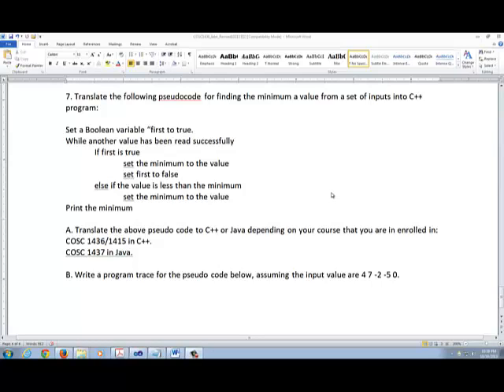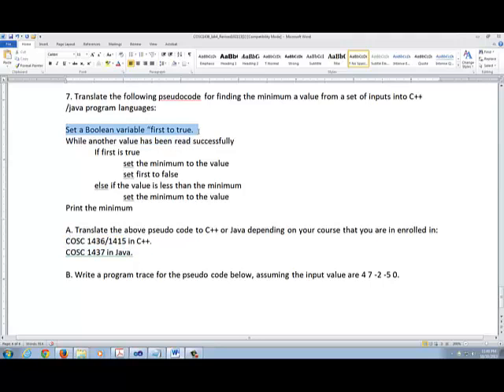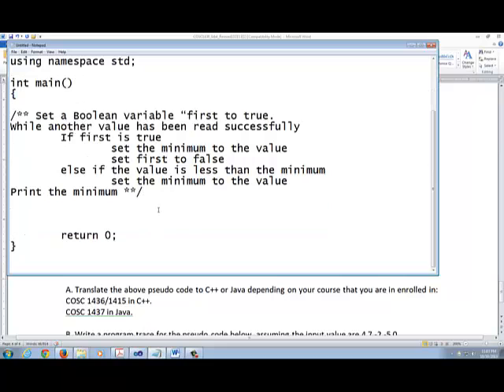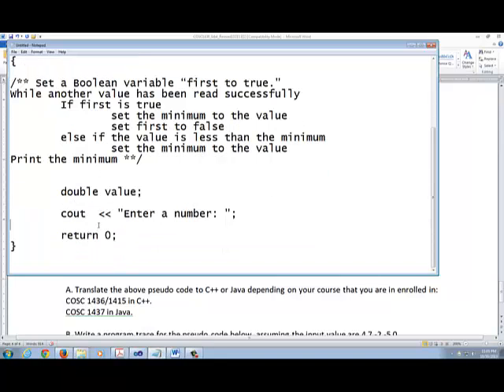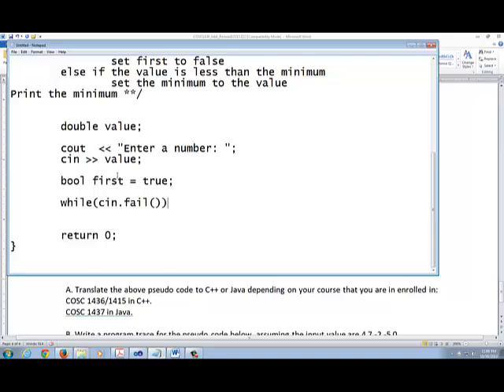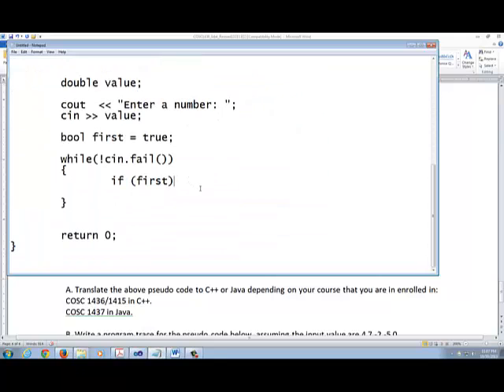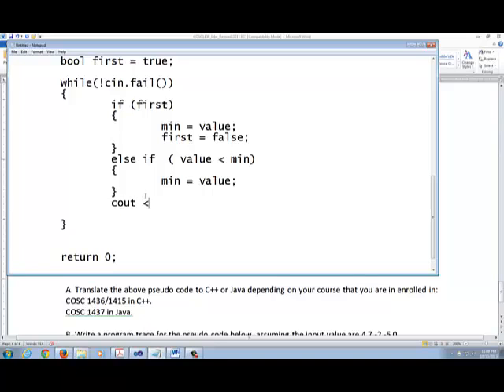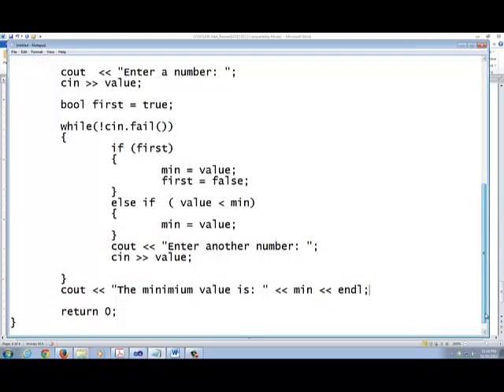Lab and HW 4 - Part III, #7